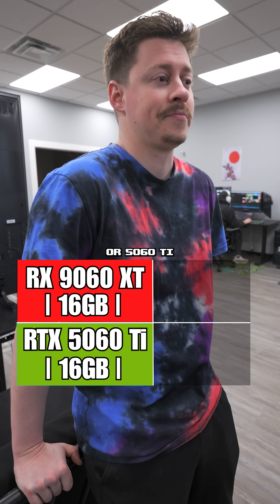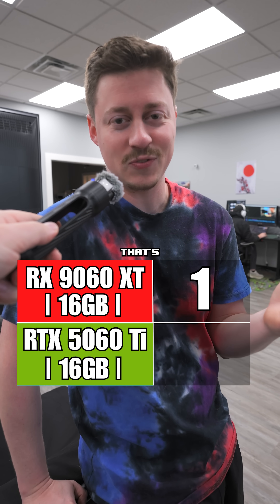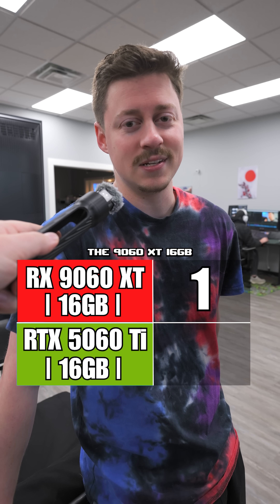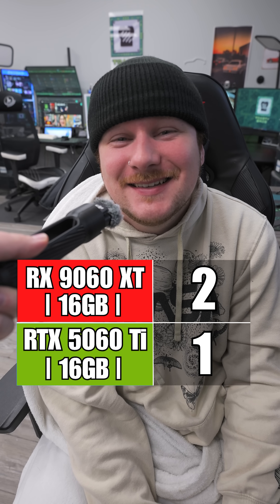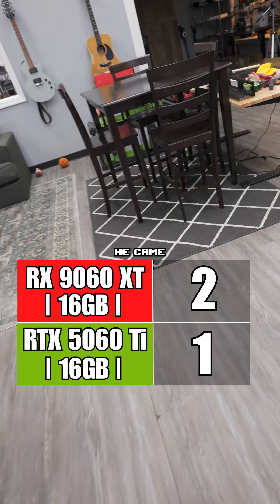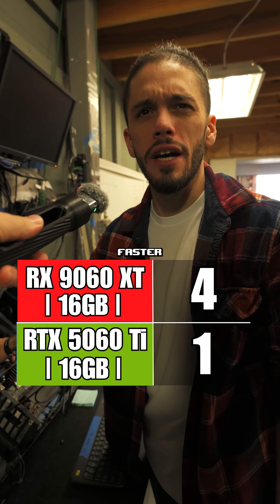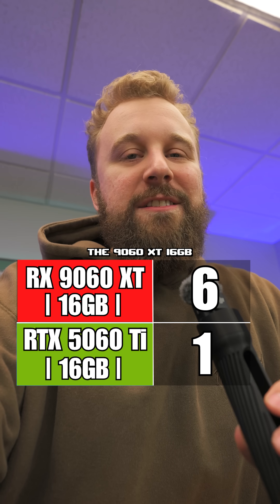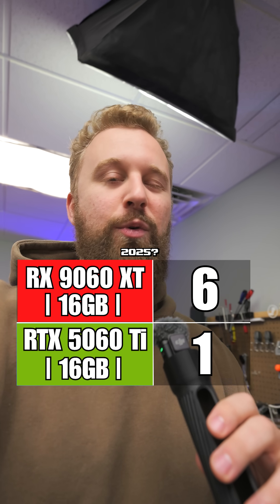RX 9060 XT 16GB vs RTX 5060 Ti 16GB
What GPU is better?